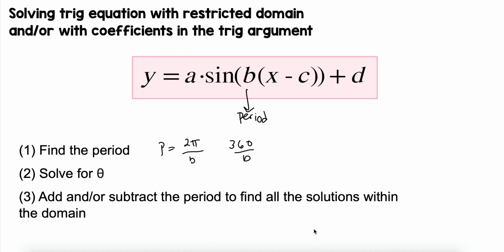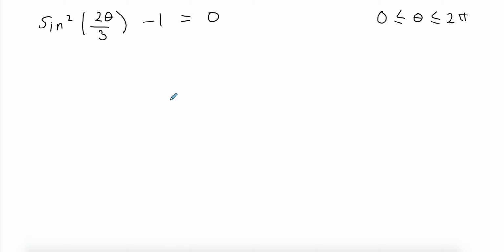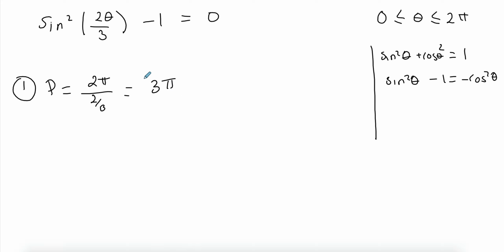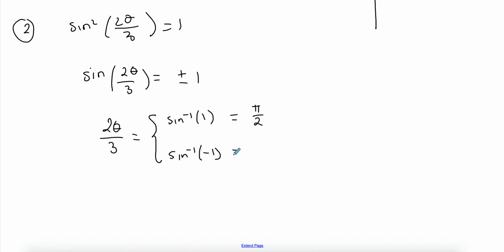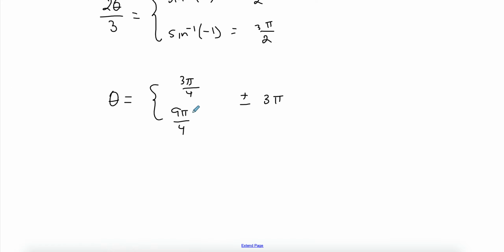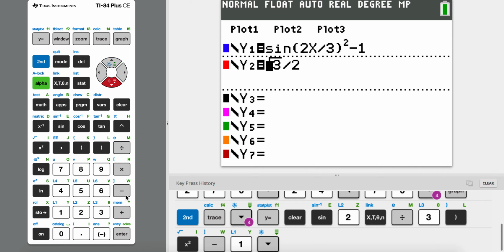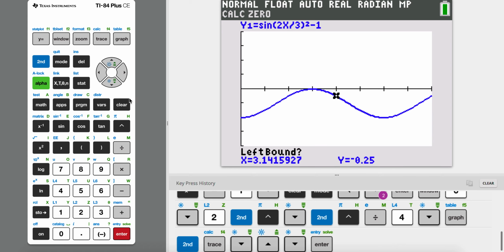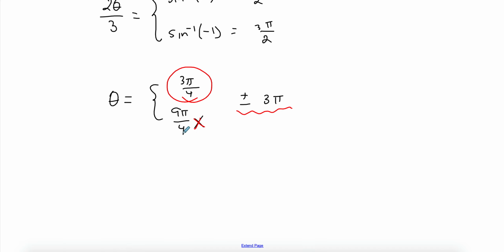Solving Trig Equations with restricted domain and coefficient in argument Part (2/2)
Explaining how to solve trigonometric equations where the domain is restricted, and also when there is a coefficient in the argument of the functions.

Quite a weird way to title the video but I hope the explanation makes it clear.

There's a part 1 to the video where another examples is solved with a negative domain.

Watch the previous videos regarding trig equations to refer to the basics of solving these equations.